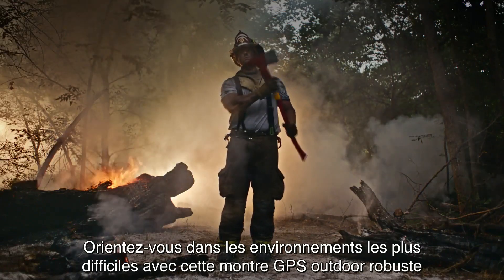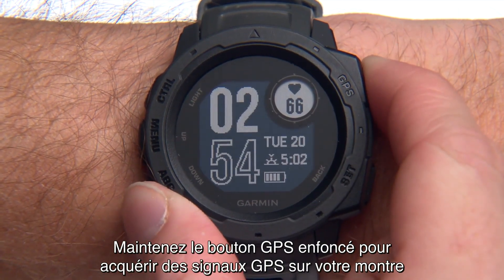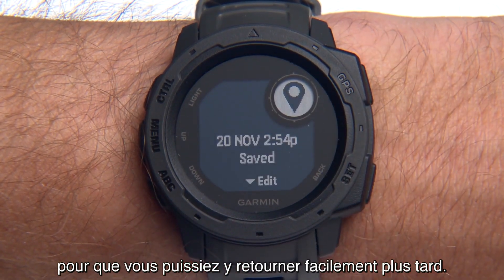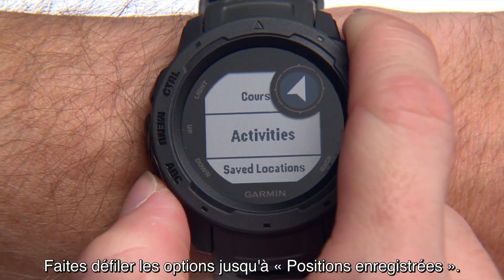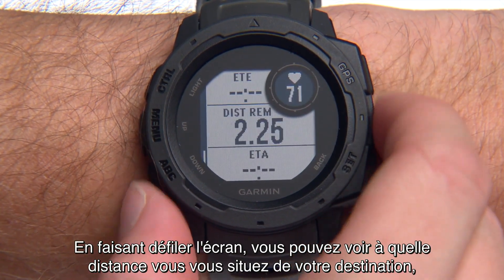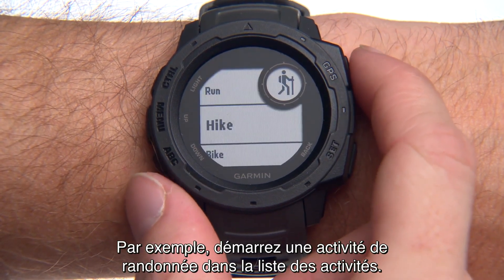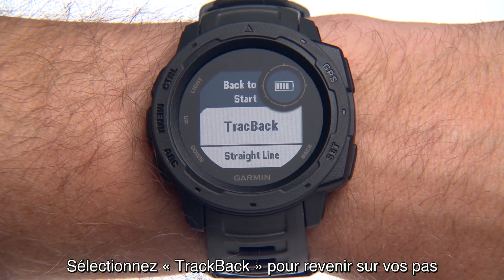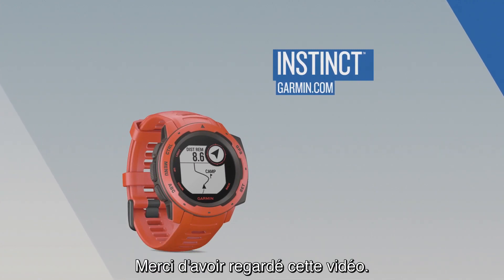Garmin Instinct - Fonctions de navigation de base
La montre Instinct robuste et conçue pour les activités outdoor exploite plusieurs systèmes mondiaux de navigation par satellites pour vous aider à vous orienter dans les environnements les plus difficiles, là où le GPS seul ne suffit plus. Dans cette vidéo, vous découvrirez les fonctions de navigation de base de votre Instinct. En savoir plus